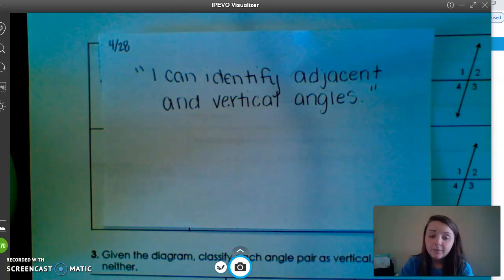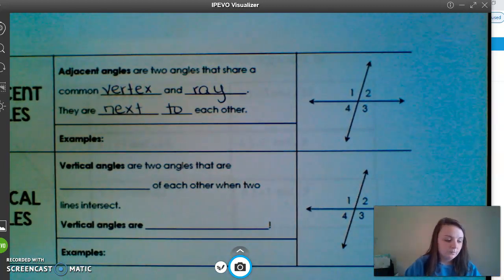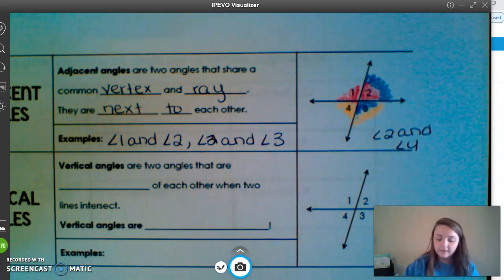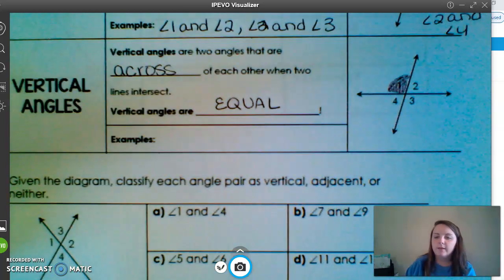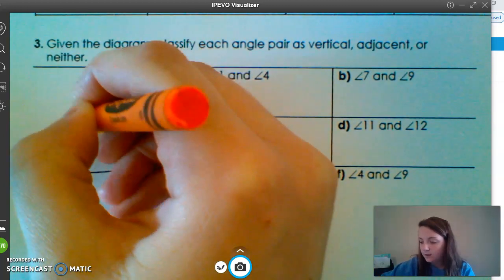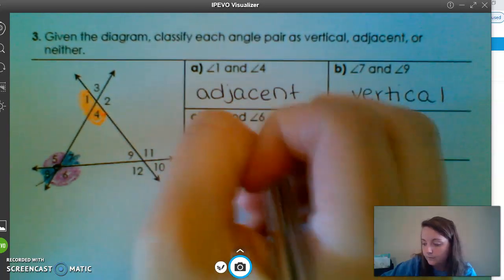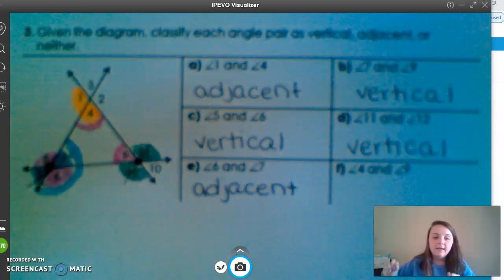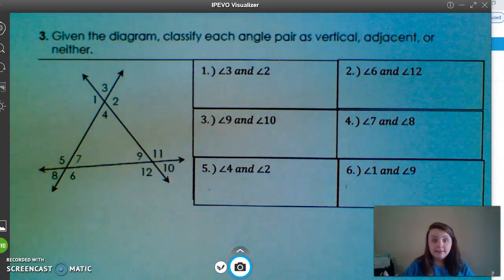5/5 Video Lesson